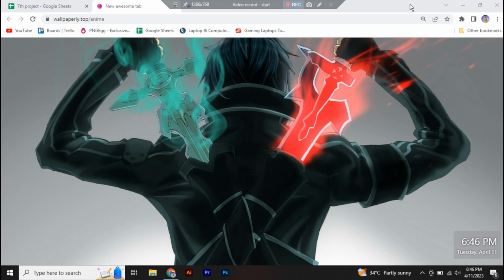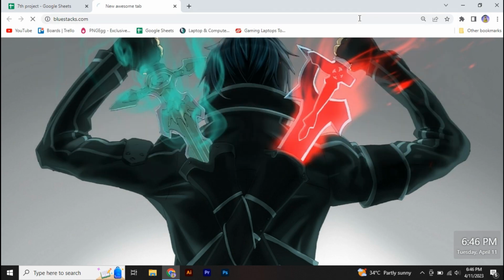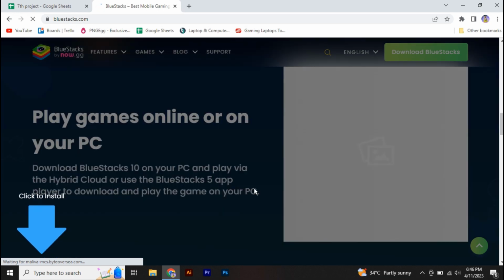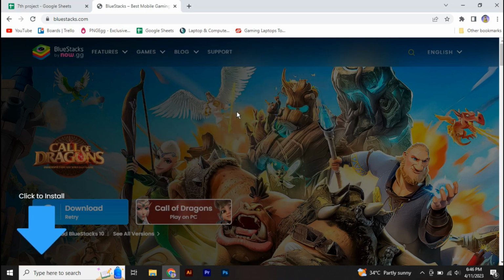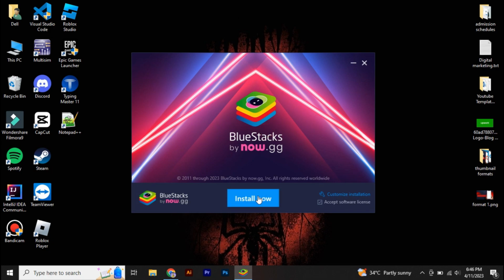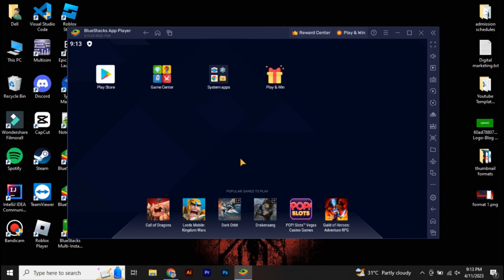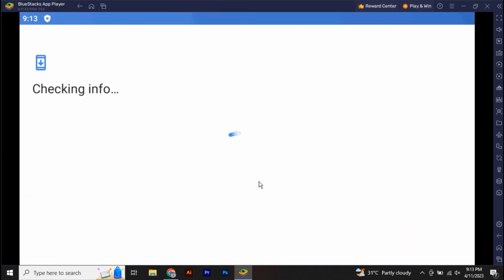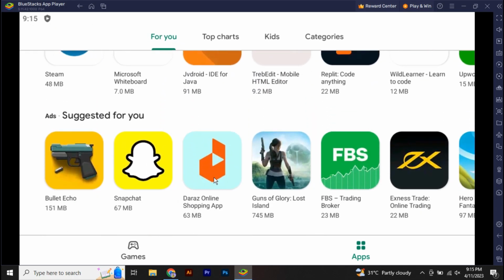How To Download Playstore on PC or Laptop | Download & Install Playstore Apps on PC or Laptop 2023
How To Download Playstore on PC or Laptop

In this video I'll show you how to install Google Playstore on your PC or Laptop. The method is very simple and clearly described in the video. Follow all of the steps & get Google Playstore on your PC